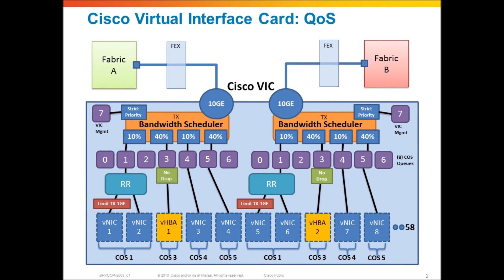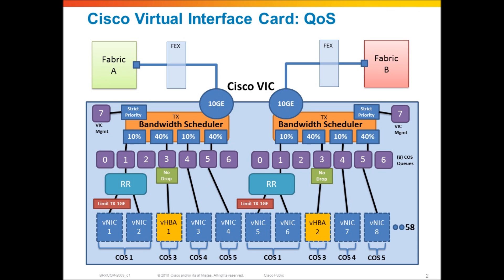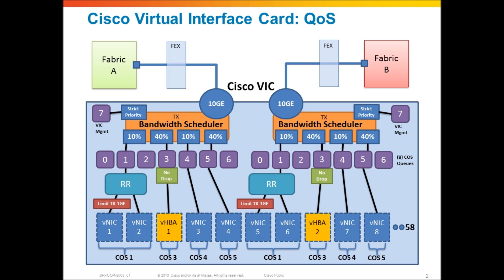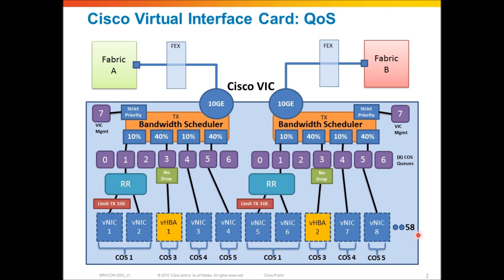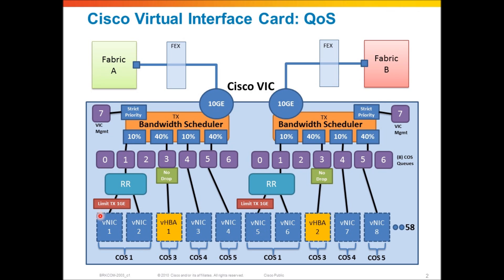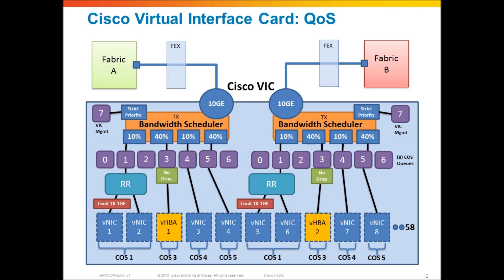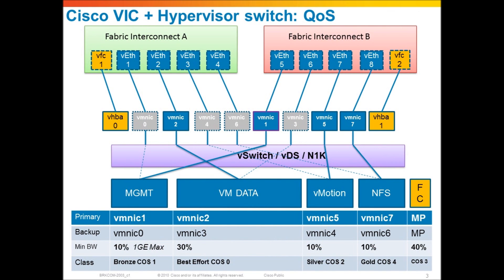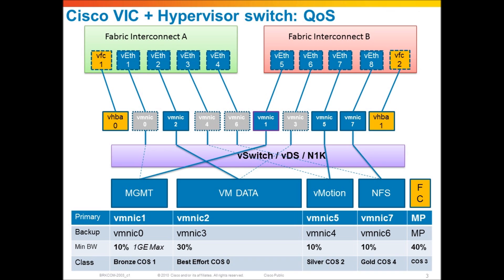Cisco UCS Networking, Cisco VIC (Palo) QoS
Part 11, The QoS capabilities of the Cisco UCS VIC are discussed